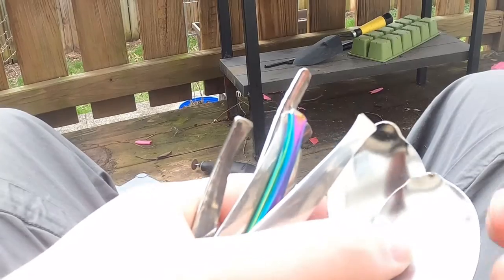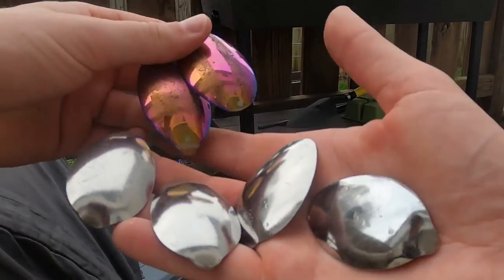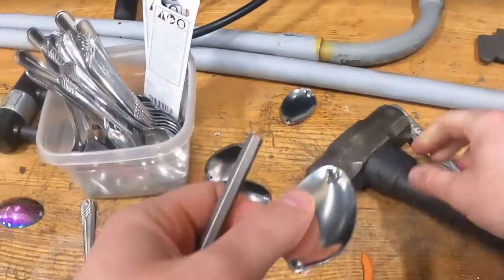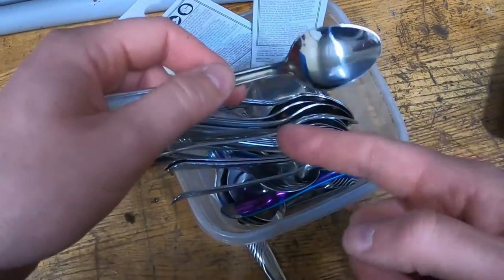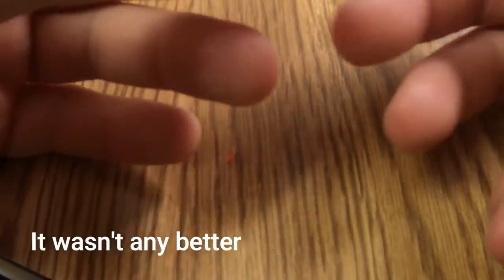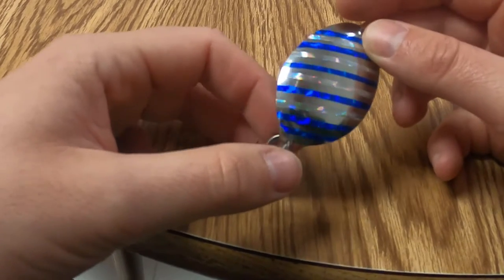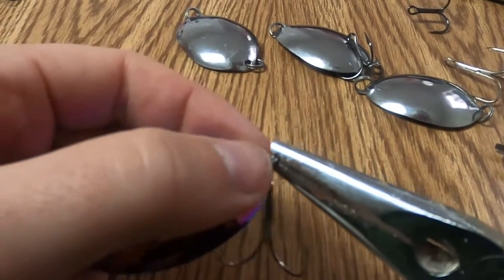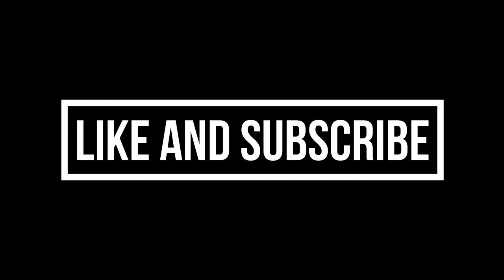DIY fishing lures, making fishing spoons (Part 1)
I did this last year and decided to do it again.  Doing a couple different things, not just painting but using lure tapes, using a punch and not drilling through.

AND NOW ON Instagram: roguemanoutdoors
profile picture is a manatee